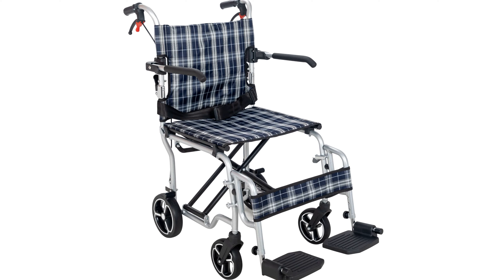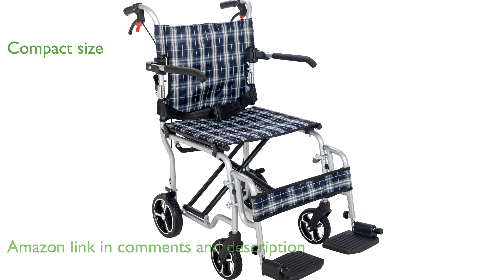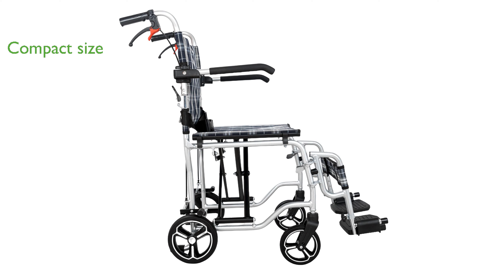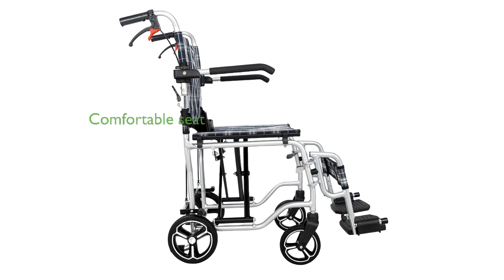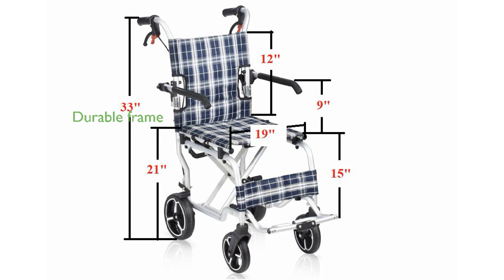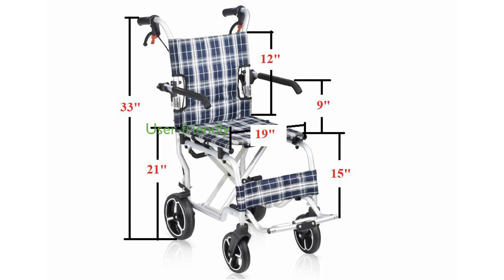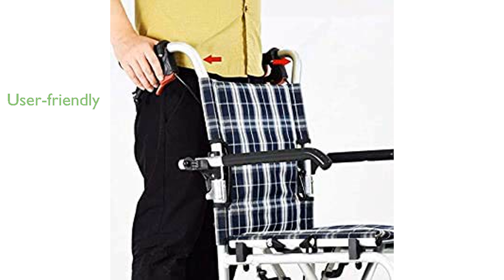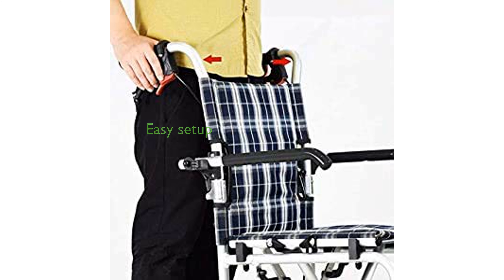REVIEW (2024): Transport Wheelchair Lightweight Foldable 19". ESSENTIAL details.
The HEALTHLINE Transport Wheelchair is remarkably lightweight, weighing only eighteen pounds, which makes it incredibly easy to maneuver and transport.

Its foldable design allows it to collapse into a compact size of twenty-six inches by eleven inches by twenty-six inches, fitting conveniently in most vehicles or storage spaces.

Equipped with a comfortable extra-wide seat that measures nineteen inches wide by sixteen inches deep, this wheelchair ensures optimal support for extended periods.

Durability is a key feature, as the wheelchair is constructed with a high-quality aluminum frame and sturdy wheels, providing reliability and stability for daily use.

The user-friendly design includes a flipped padded foam armrest and swingaway legrest, enhancing the overall convenience and ergonomics of the wheelchair.

Setting up the wheelchair is a breeze, requiring no tools and minimal assembly, making it an ideal choice for those needing a quick and easy-to-use mobility solution.